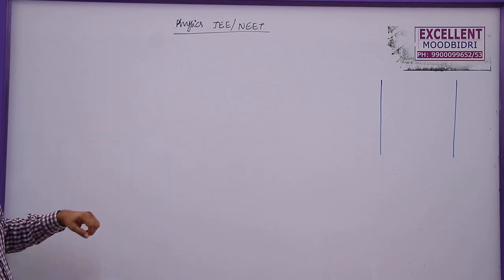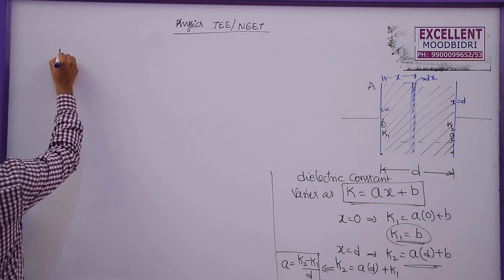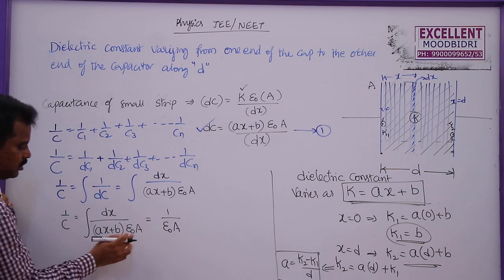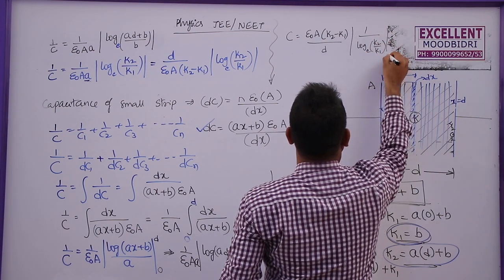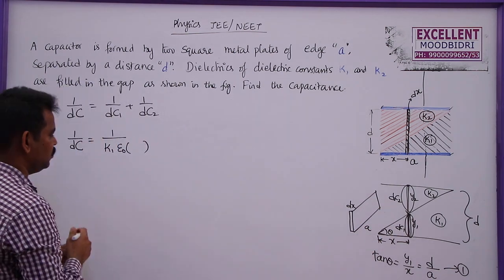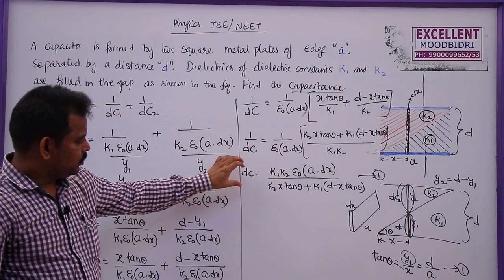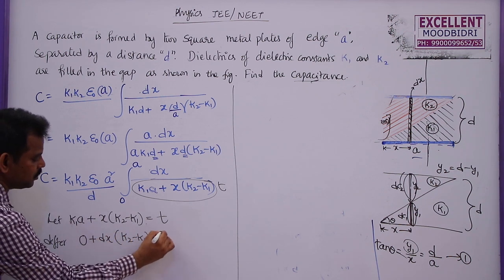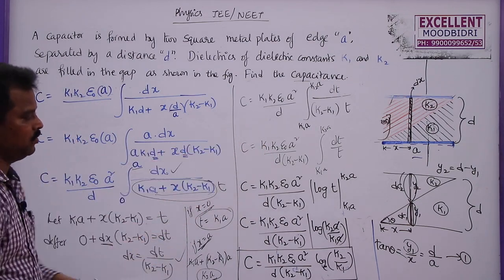19) CAPACITORS WITH DIELECTRICS (JEE-NEET)